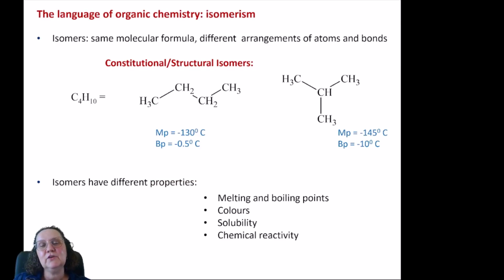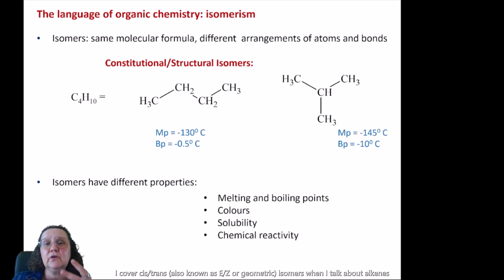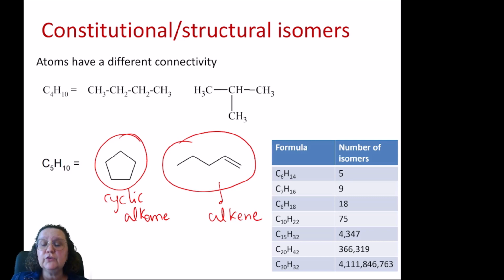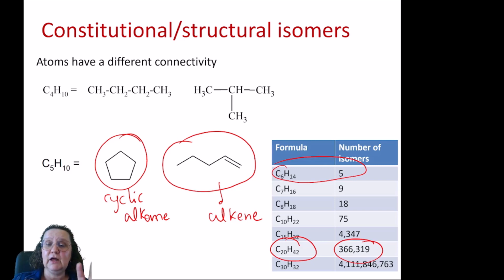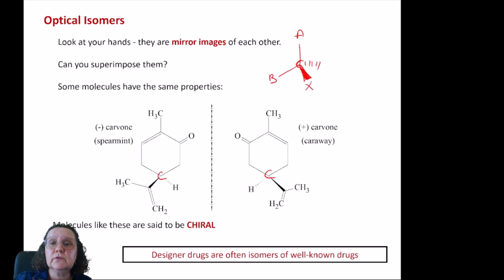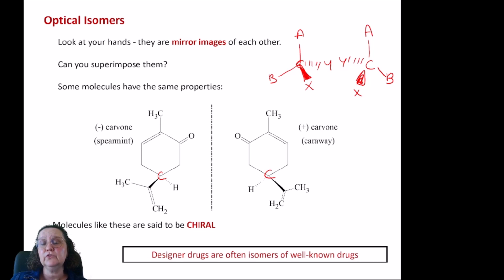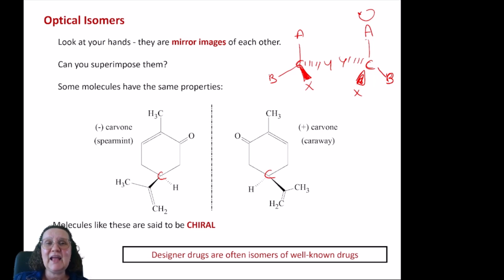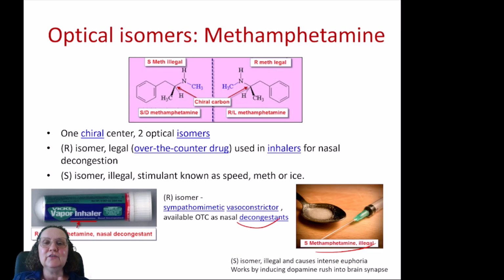Intro to isomerism